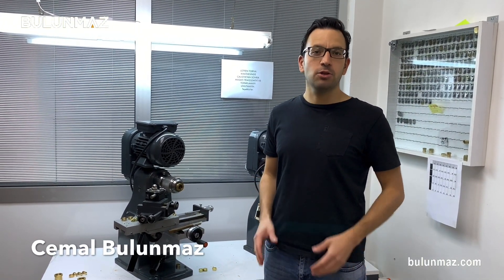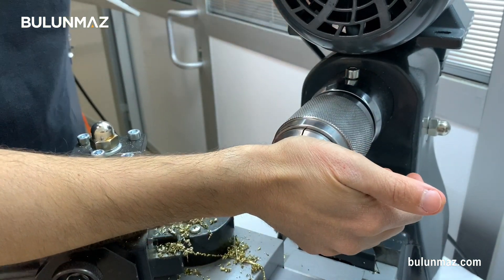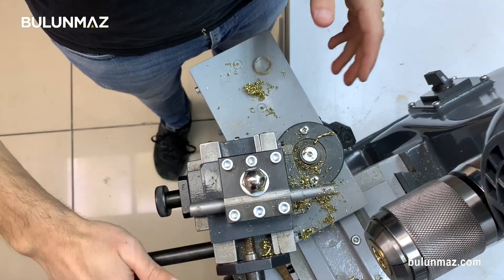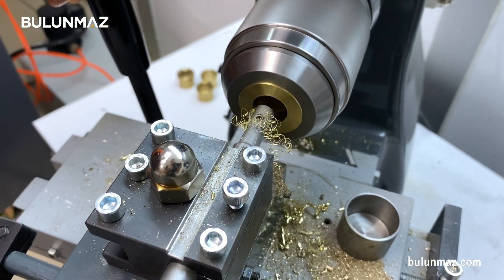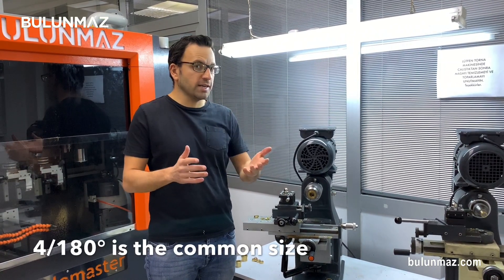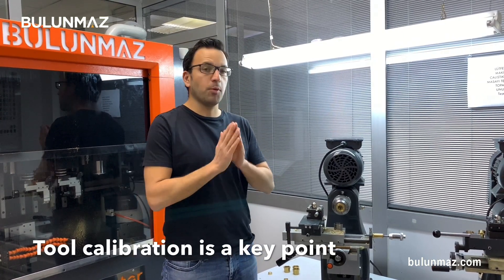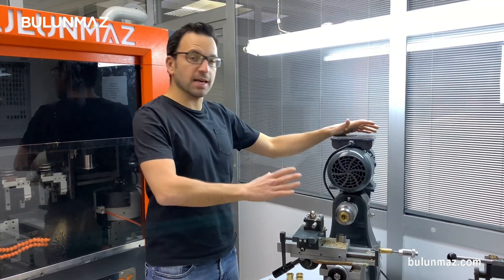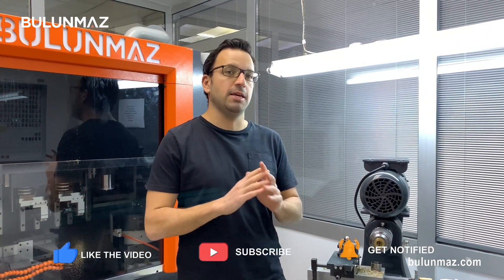Inside Lathe Machine for WEDDING BAND PRODUCTION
You can easily get mirror-shiny surfaces inside your wedding rings in a few seconds. Watch our video and check our INSIDE LATHE MACHINE to boost your wedding ring production.

Why BULUNMAZ Inside Lathe Machine?
  - It is very easy to use and gives you mirror-shine finishing inside your wedding rings in a few seconds
  - It is heavy, precise to work smoothly, but still takes very small place in your workshop
  - It is cheaper and smaller than conventional lathe machines
  - Very easy to learn and speeds up your production
  - You can combine with our other machines such as HAND DIAMOND CUT, MECHANICAL FACETING MACHINE or JEWELRY CNC MILLING MACHINES - Check our website and YouTube Channel for more details